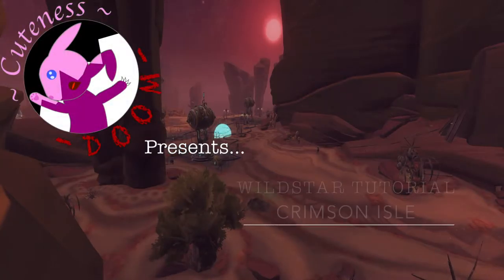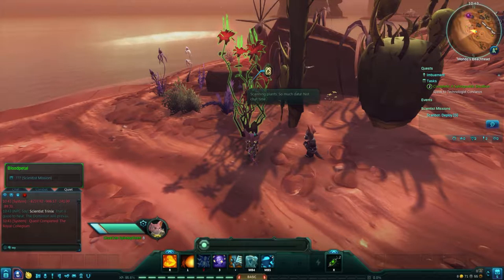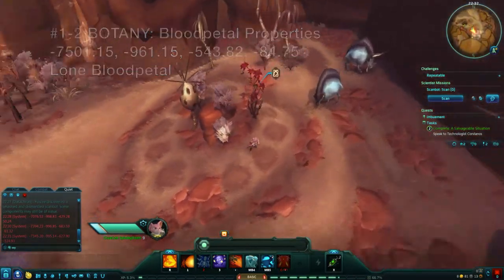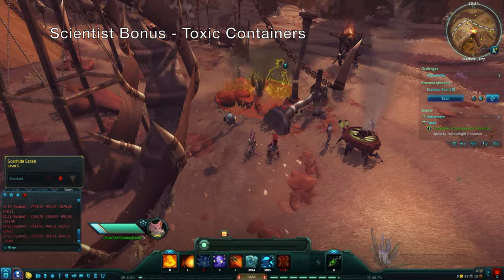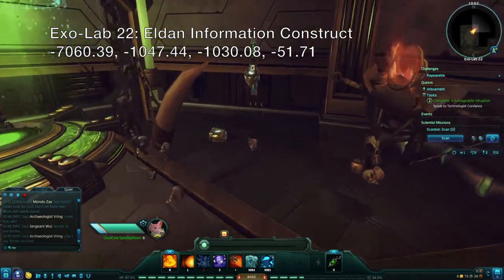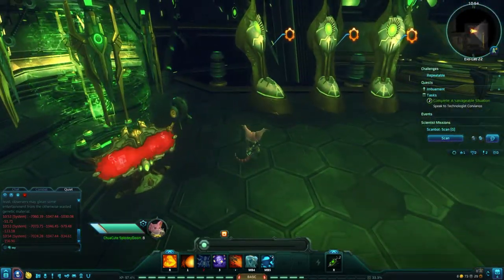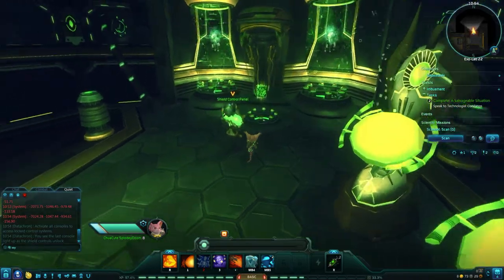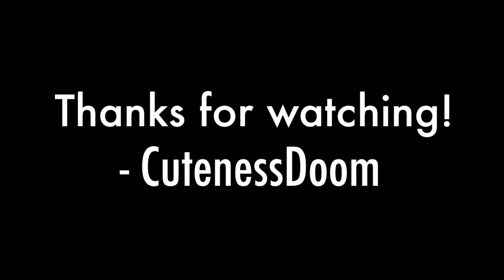Wildstar Tutorial - Crimson Isle - Scientist Missions (Dominion)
Discover the missions and secrets available to players of the Scientist Path in the WildStar zone Crimson Isle.

Mission List:
#1 BOTANY: Bloodpetal Properties
 1.1  0:30 Target Area
 1.2  1:14 Lone Bloodpetal

#2 1:27 BIOLOGY: Dreg Decryption

#3 3:53 ANALYSIS: Repurposed Bots

Extra:
#1 2:00 Toxic Containers

#2 Exo-Lab 22 Puzzle & Eldan Information Construct
 2.1  2:32 Exo-Lab 22 Entrance
 2.2  2:44 Eldan Information Construct
 2.3  3:00 Puzzle (Unlocks Datacube)
 2.1  2:32 Exo-Lab 22 Entrance

Gameplay Footage and In-Game Sound:
          Wildstar - Carbine Studios (Developer), NCSOFT (Publisher)